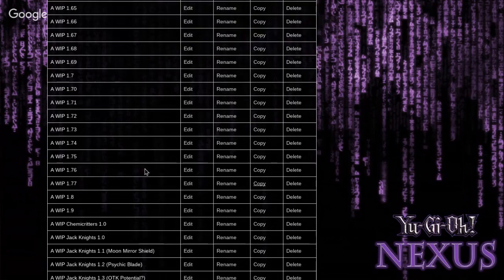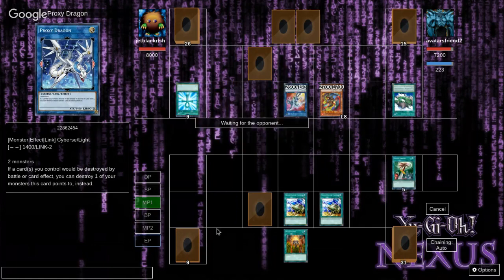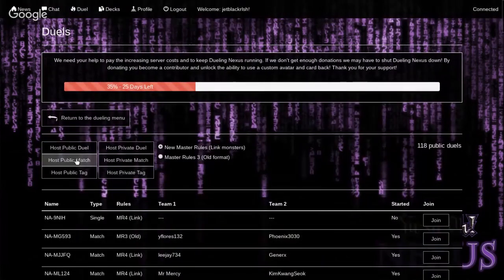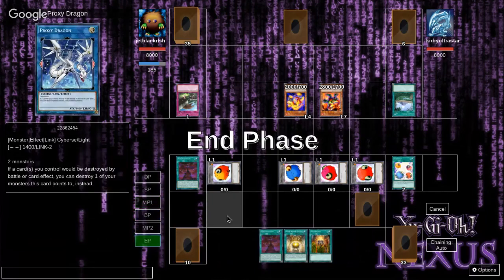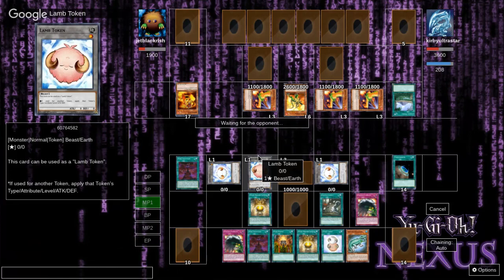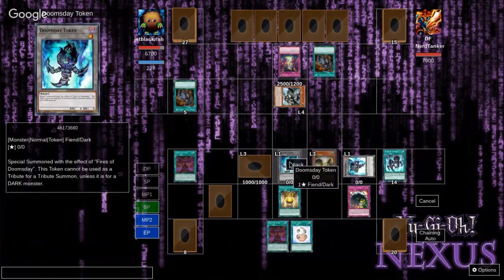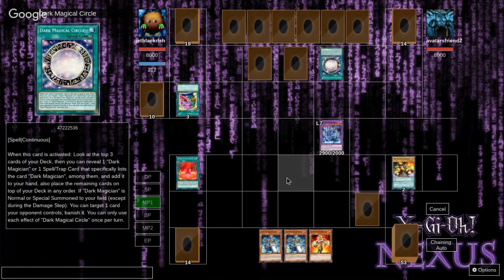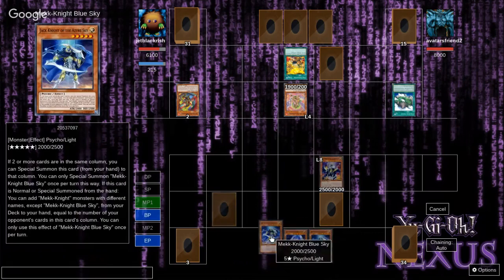Dueling Nexus || Tokens On Tokens